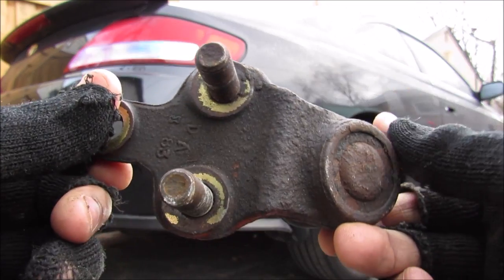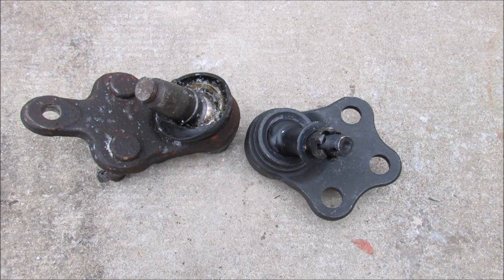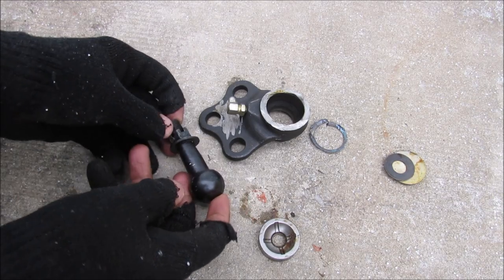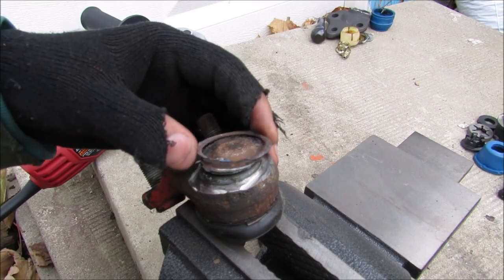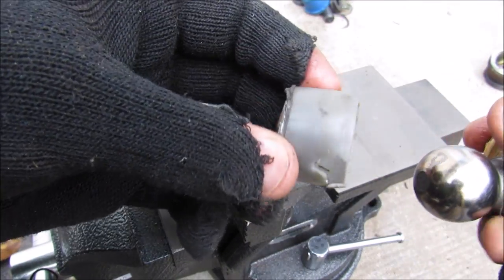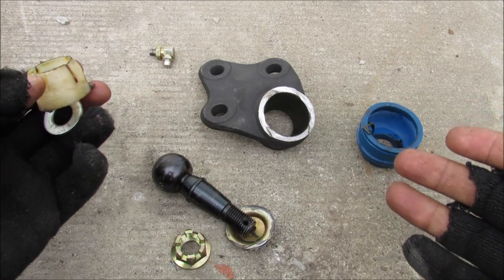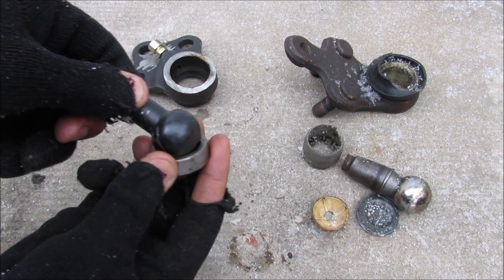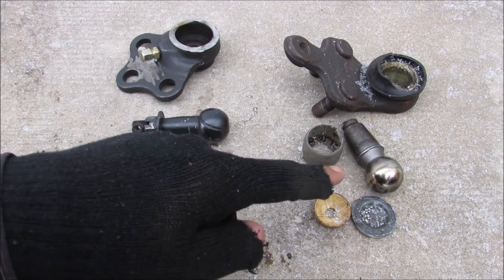OEM vs Aftermarket Ball Joints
Here's a break down comparison on how a ball joint works, and the differences between the OEM and aftermarket design.

A ball joint is a suspension component that is used where three-axis rotation is required. Normally it would connect the control arms to the steering knuckle of the car. On a McPherson front suspension setup, there is one lower ball joint, while on a double wishbone front suspension setup, there's an upper and lower ball joint.

As a result, ball joints can wear down over time and have to be replaced. Failure to replace it can lead to the suspension dismembering itself, and the wheel to come apart from the vehicle.

This video opens up an OEM ball joint and an aftermarket and takes a look at the differences in components inside. The OEM ball joints typically use a metal ball stud with a plastic bearing, while the aftermarket ball joint use a metal stud with a sintered metal bearing.

However, the OEM ball joints are typically sealed, non serviceable components, while the aftermarket ball joints come with a grease fitting. A sintered metal bearing must be periodically greased for it to outlast an OEM ball joint.

Differences in the material, construction, dimensions, coating and design are also discussed in this comparison.